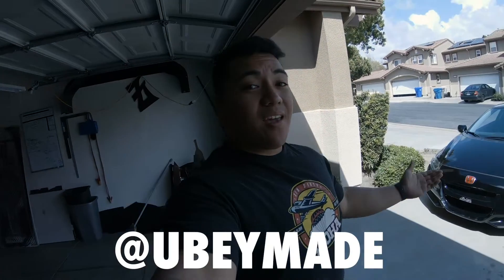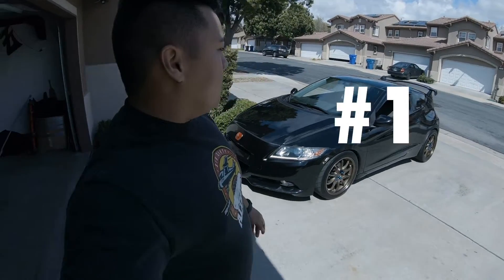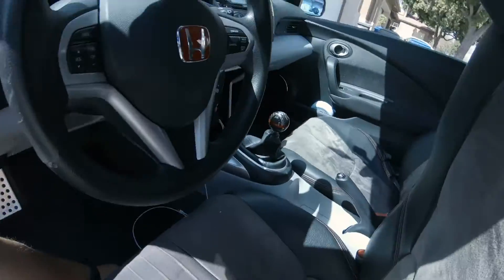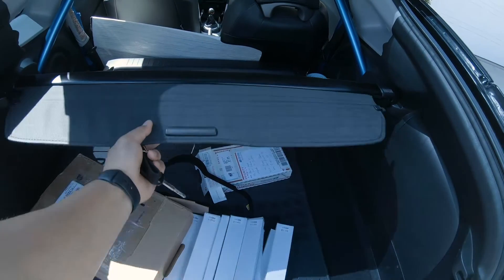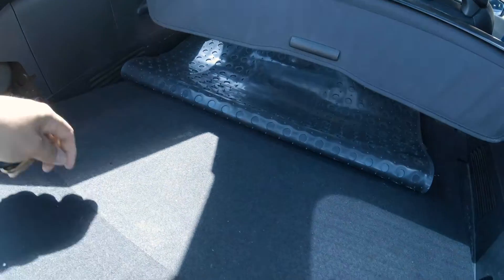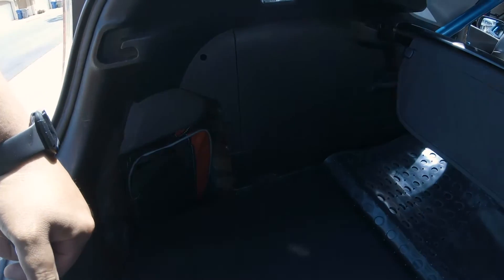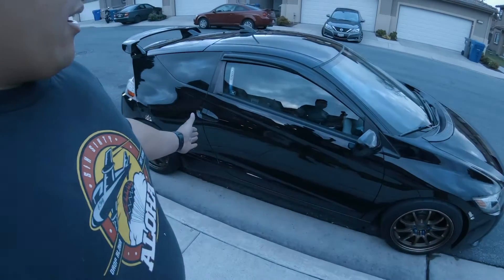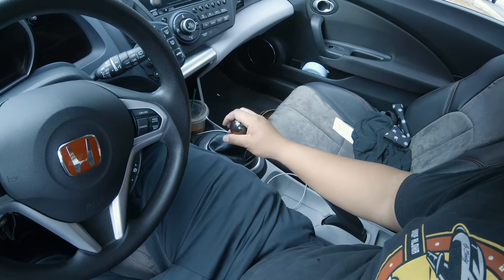TOP 5 REASONS why I LOVE! my Honda CR-Z!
Today I attempt to make a video about what I love about my crz! for those of you interested in getting a crz for yourselves! ENJOY! & thankyou for checking it out!

PARTS LINKS:
t1r side mirrors:

wugen window visors:

poon turbulator:

wugen side skirts:

wugen spoiler: